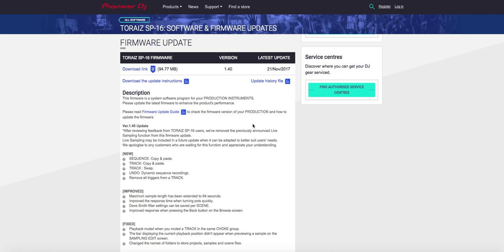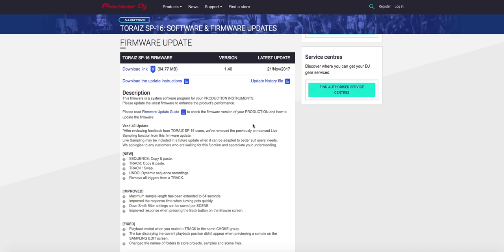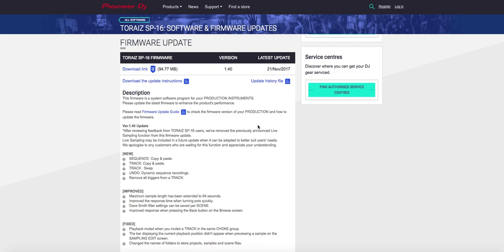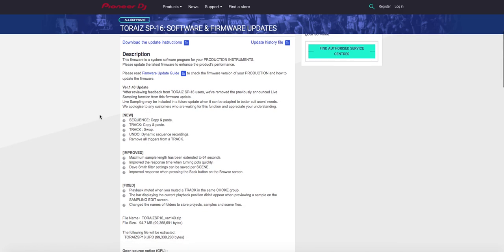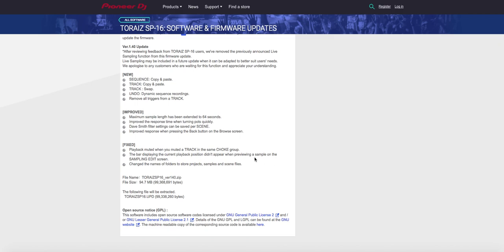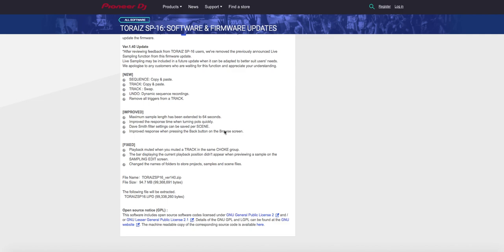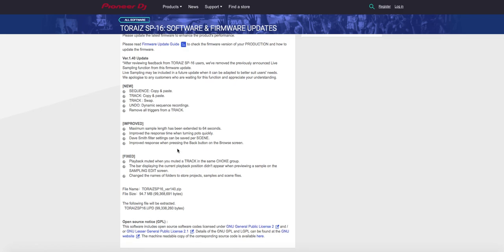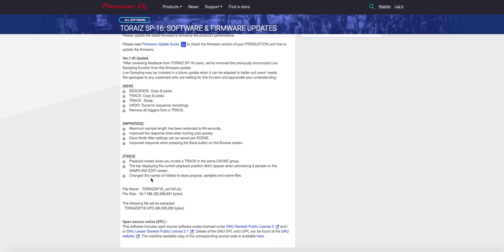Pioneer Toraiz SP-16 Firmware Update 1.4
. Check out the hottest new underground DJ from Columbia. She's pure fire!!
Pioneer has released the 1.4  firmware update for the Toraiz SP-16 Professional Sampler. Unfortunately they left out the live sampling feature that everyone wanted and have left that feature reserved for the DJS-1000 users. They did add 64 second sampling and some copy and paste features. Prepare to have to move your project files and samples around because it looks like they are changing the file system to align with the DJS-1000